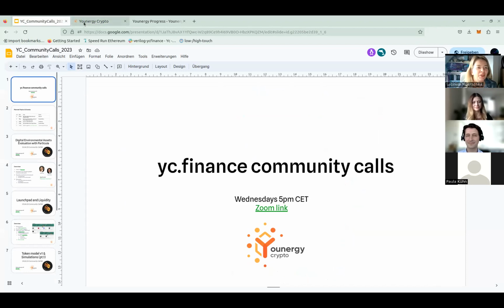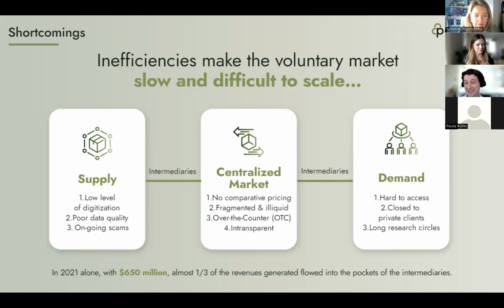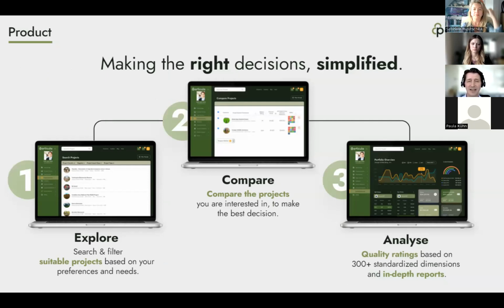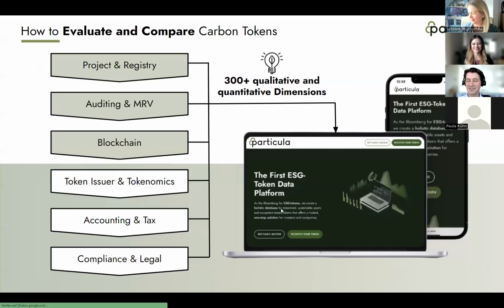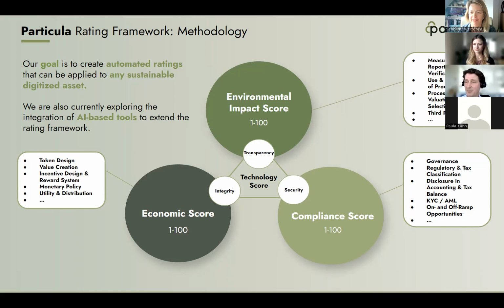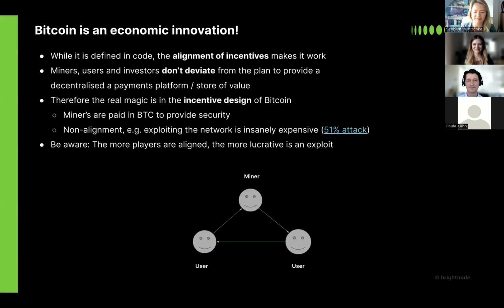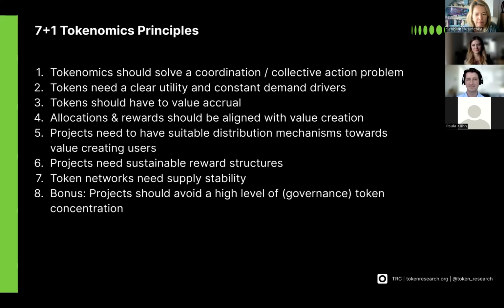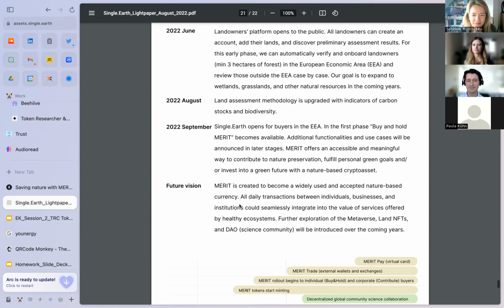YC Community Call #4: ESG Token Transparency (Part 1)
Our first call with Particula.Earth was one of the more crowded, both in participation as well as topics to cover. We'll definitely have other calls where we'll dig deeper into the Particula Framework applied to Younergy Crypto. We'll also plan sessions for deep dives with their experts on board like Max from tokenresearch.org (Check out their current course on token analysis, too! And here's the overview

0:00:30 Intros and connections
0:03:58 Nadine and Particula Vision, Team & Mission, Expert network
0:05:36 Wolfram and Particula's roots, where it all started, identification of root problems in VCMs
0:08:30 ReFi - web3 & regeneration - potential and players, and the issue of demand side hurdles of getting into web3
0:12:00 Particula provides the 360° overview and eases the pain of decision makers new to web3
0:33:15 Max of Token Research Cooperative from the expert network of Particula offers education and analysis
0:36:16 Art & Science of incentive mechanism design to solve for coordination problems - Fundamental tokenomics principles
0:43:00 Skimming through an example lightpaper to see how these 7+1 principles can help quickly identify rationale of a token project.
0:49:00 Question from a participant: "What will it take for projects to include these insights and not just go and build what they want the way they want?"

open discussion.